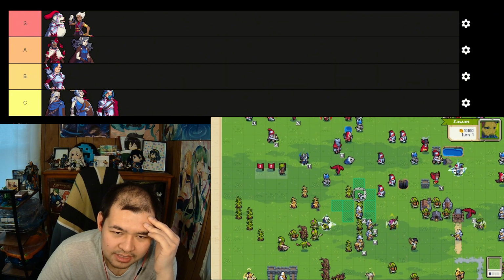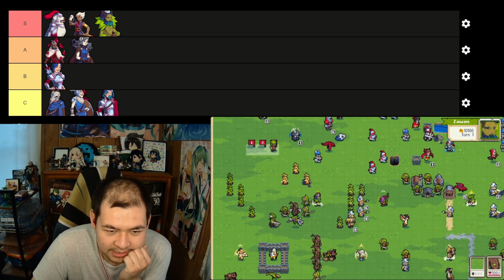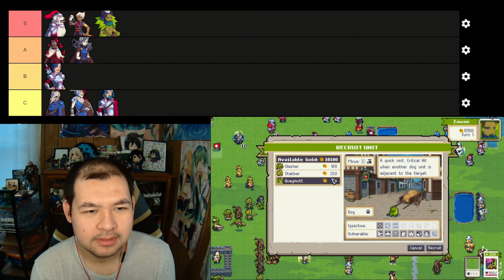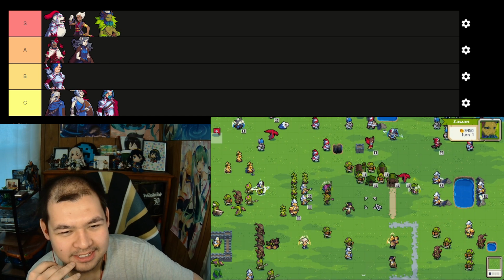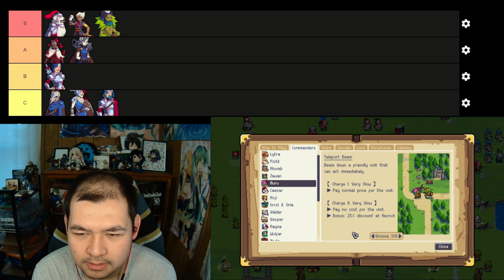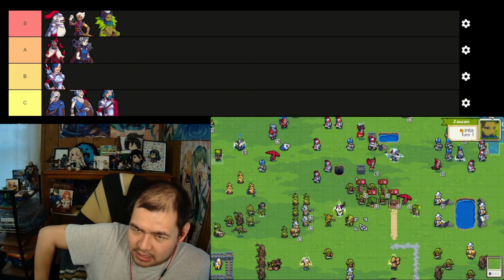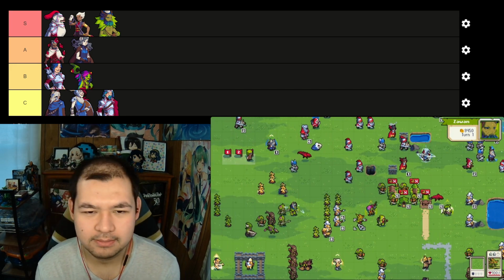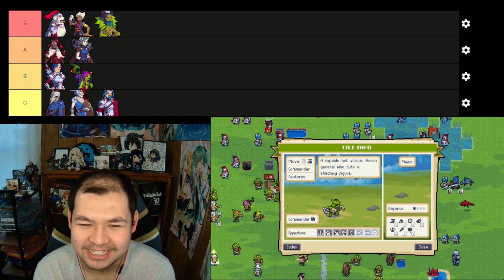I tried rating Wargroove 2 Commanders #3 | Floran Tribe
How's it going, Guys & Gals!

After making some people rate characters from strategy games they've never played, the tables have been turned on me as a Wargroove player has me rating Wargroove 2 Commanders! How will this go?

This is Part 3 of the series and the rating reveal will be in the final part!

--Intro by Artorigold!

Chapters:
0:00 Introduction
0:31 Intro
0:43 Greenfinger Zawan
7:14 Nuru
12:20 Sedge